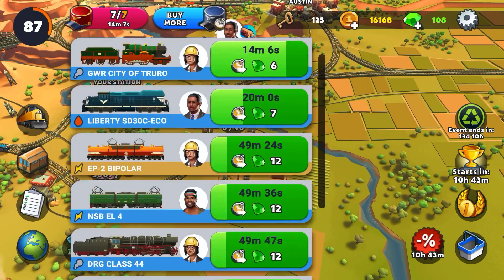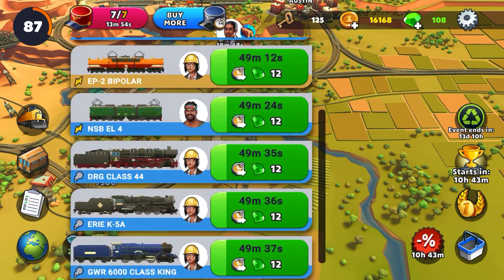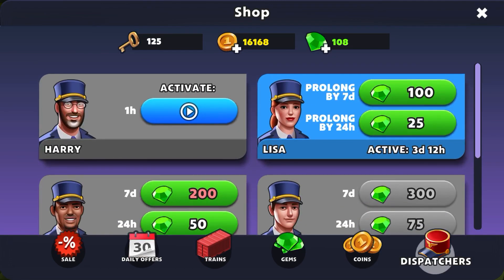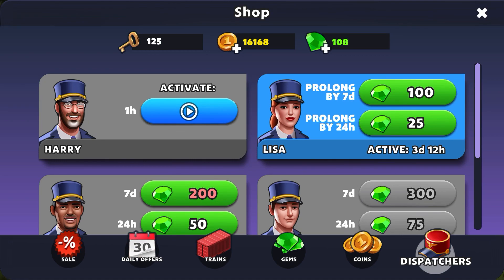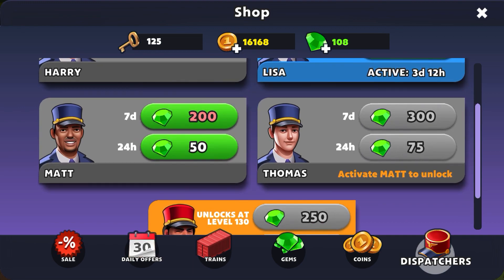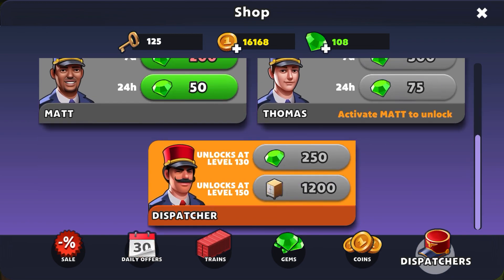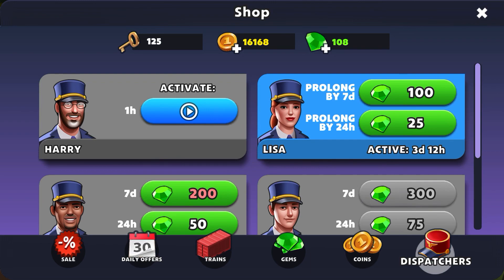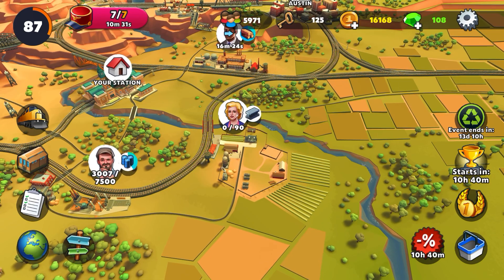How to Get More Dispatchers in Train Station 2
This video describes how to get more dispatchers in the game Train Station 2 by Pixel Federation. You need dispatchers to run trains, so the more dispatchers you have, the more trains you can run!

I was not paid in any way for this video. I'm just a fan.